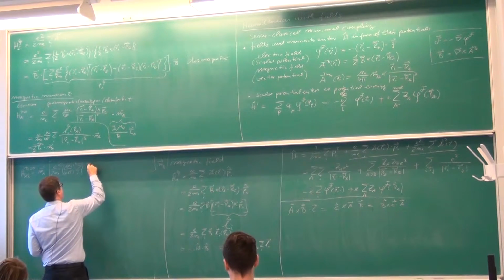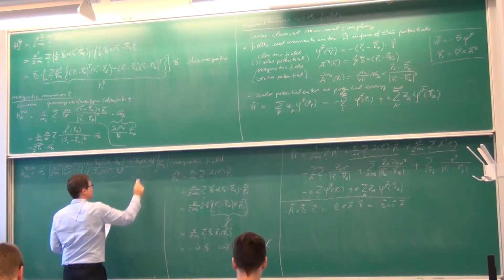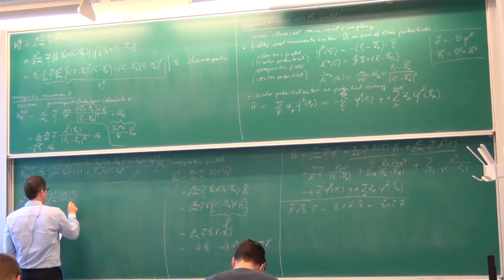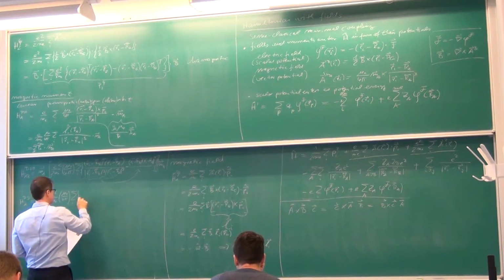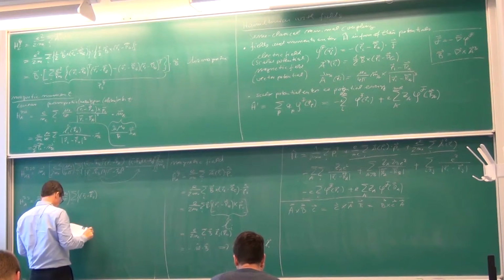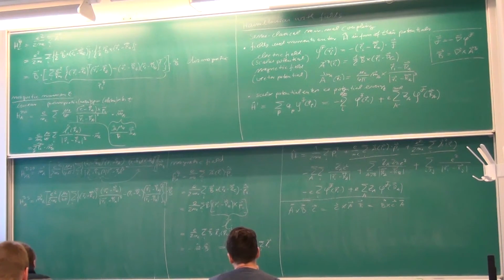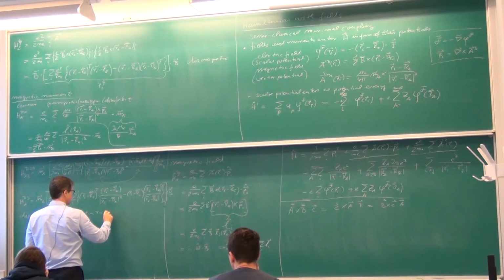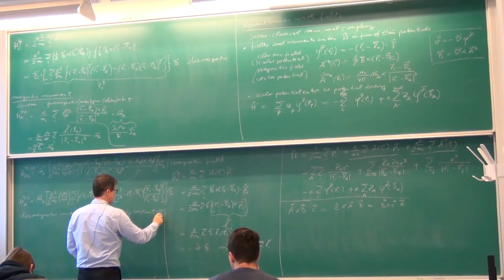CompChem: Properties: 15. Perturbation Operator quadratic in nuclear magnetic moments